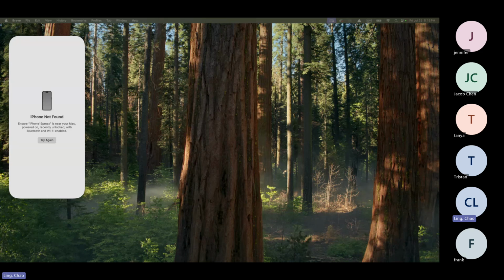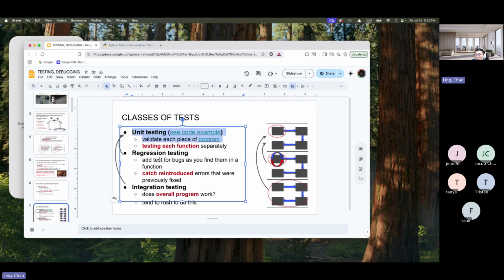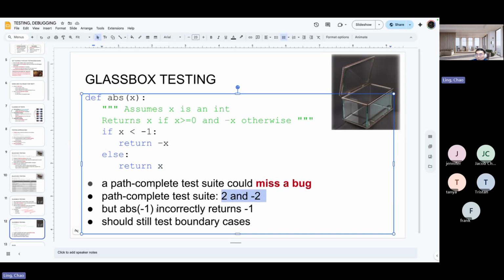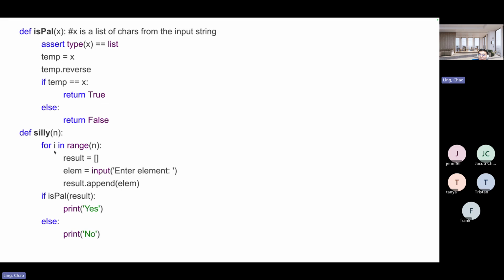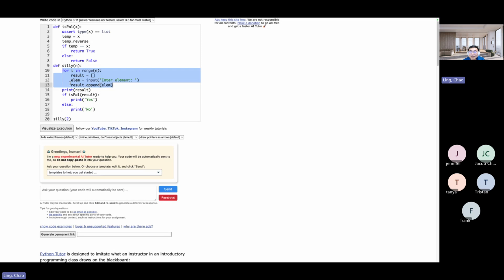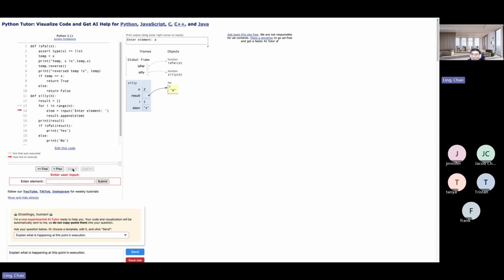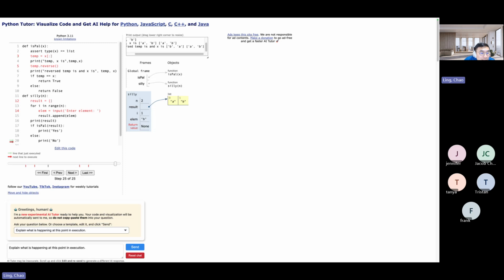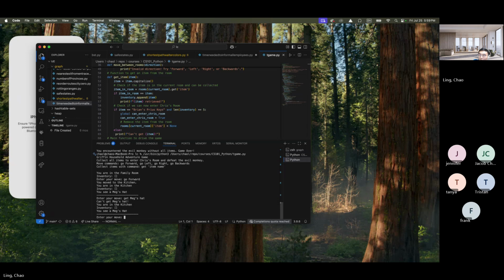Python Summer Camp 101 20250725 170504 Meeting Recording